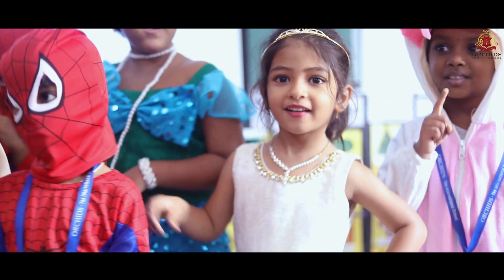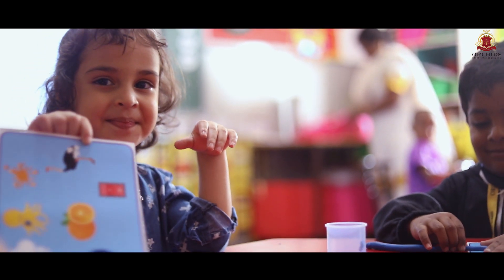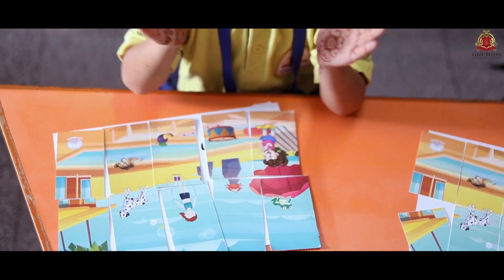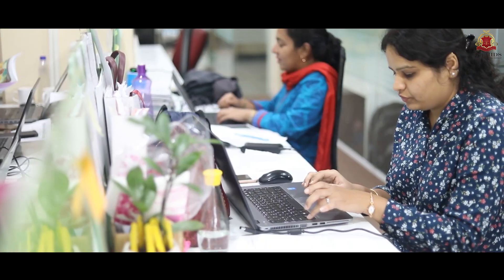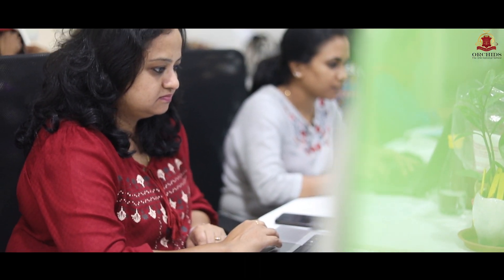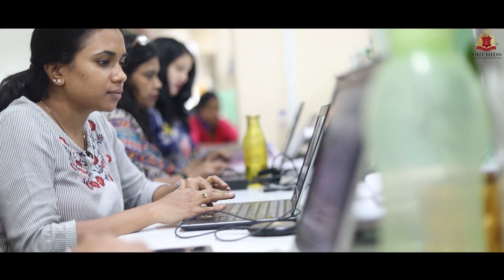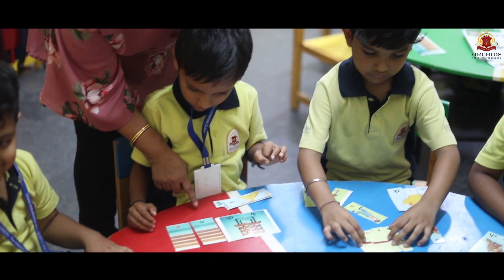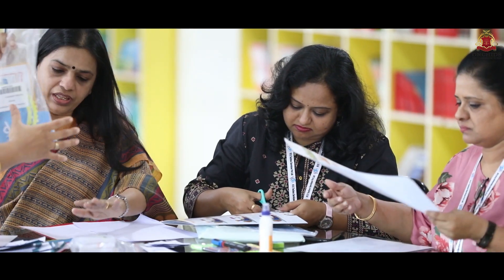Planning No Bag Day at ORCHIDS | ORCHIDS The International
Every Wednesday of the week is a No Bag Day at ORCHIDS. A day where students do not carry their bags or books to school. The day’s schedule remains the same and the topics for the day are taught through interactive exercises, practical experiments, tests/quizzes etc. While reducing the burden of carrying books to school, it also enhances the learning experience as what they learn on this special day through different teaching methods leave a stronger impression on their minds.